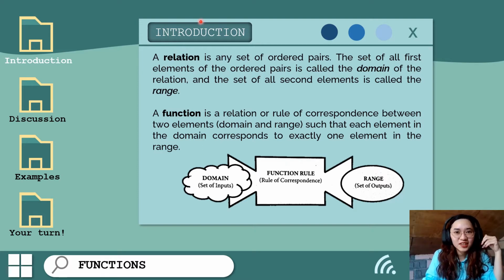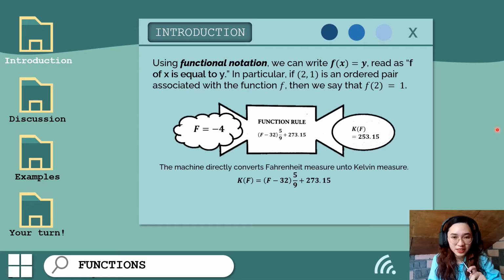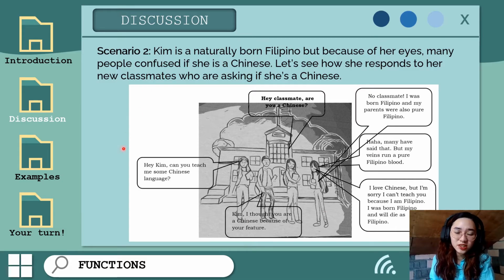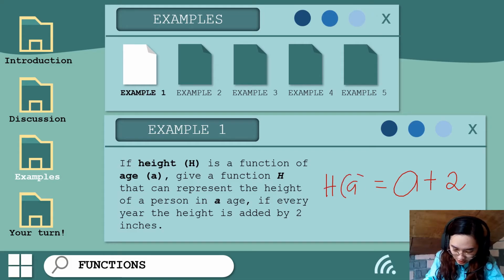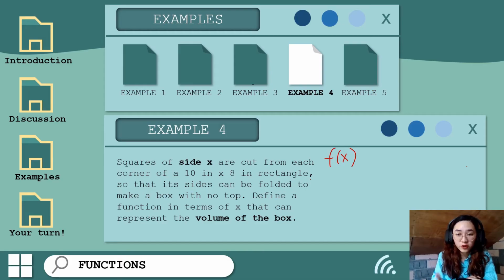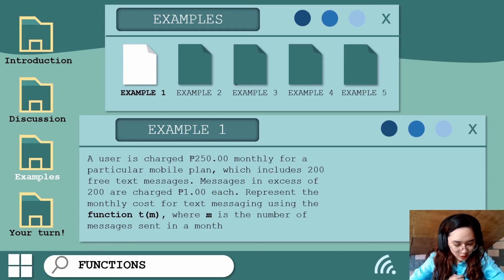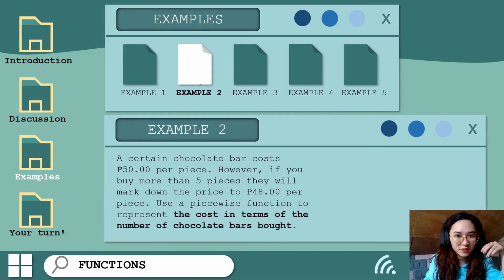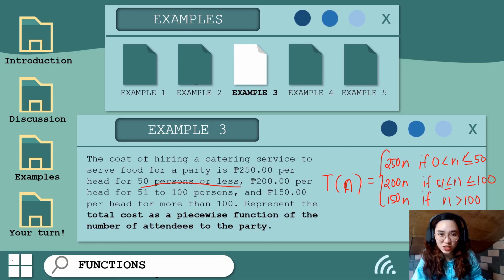Module 1: REPRESENTING REAL-LIFE SITUATIONS USING FUNCTION || Grade 11 General Mathematics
Week 1: Introduction to Functions
    - Module 1: REPRESENTING REAL-LIFE SITUATIONS USING FUNCTION